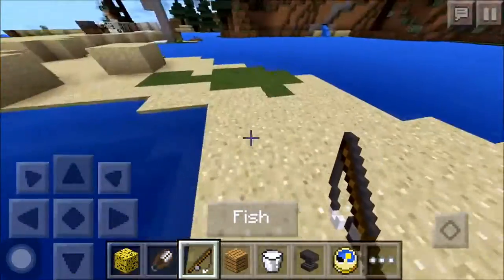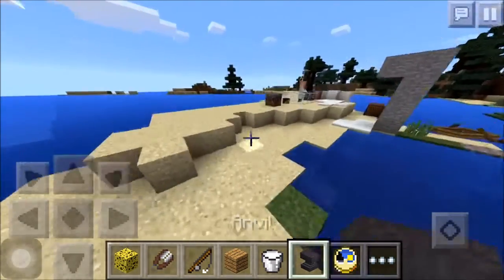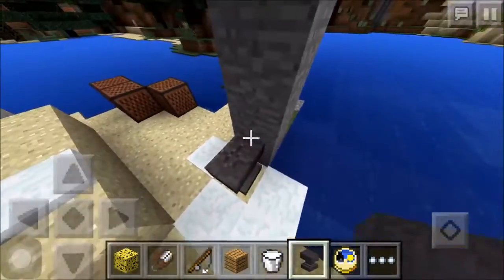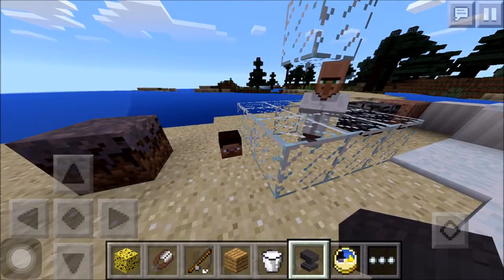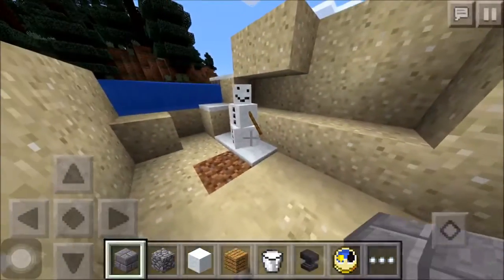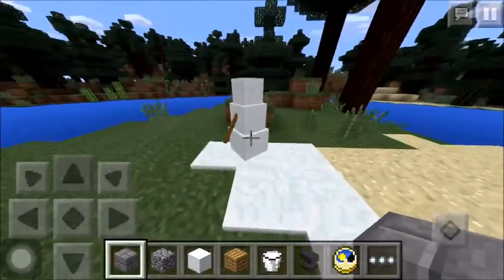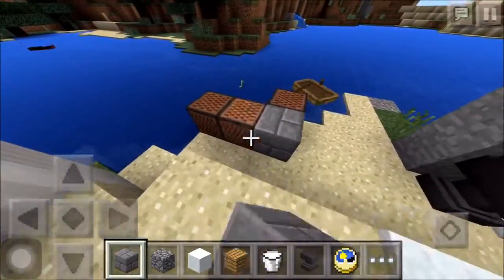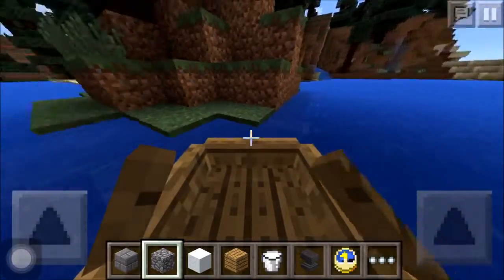Minecraft PE 0.14.0 |BETA REVIEW!!|NEW ITEMS & FEATURES!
this is all for the lols dont take this so serious